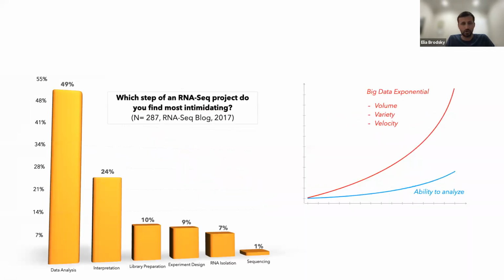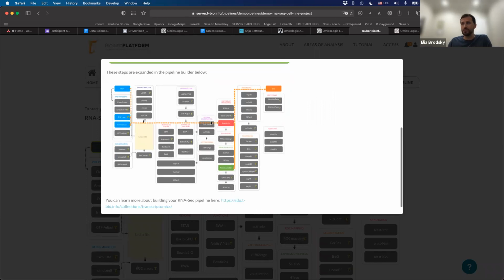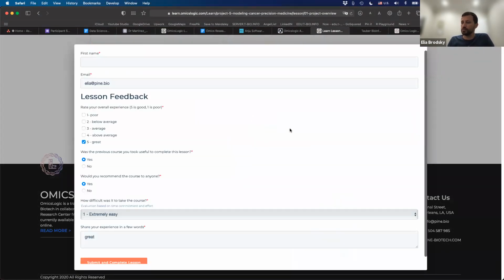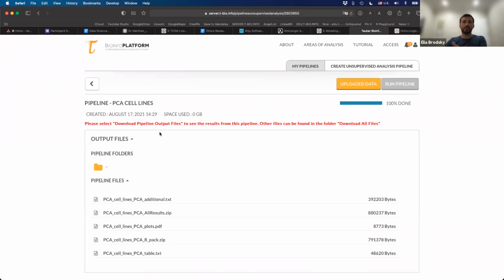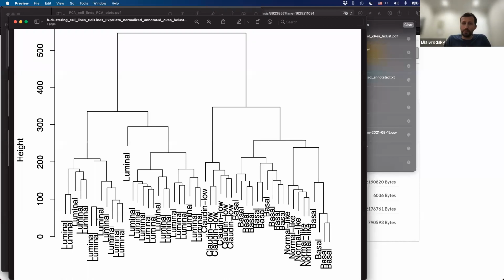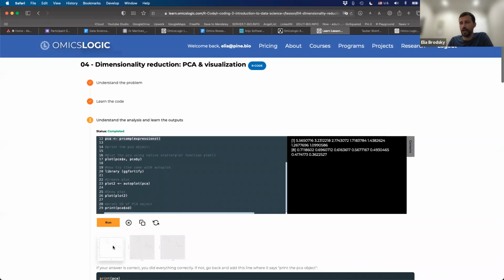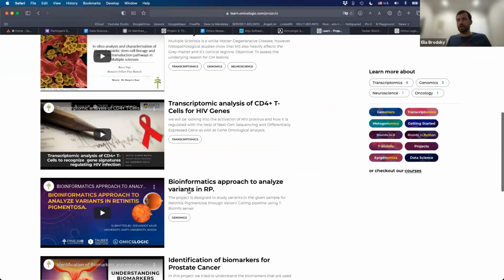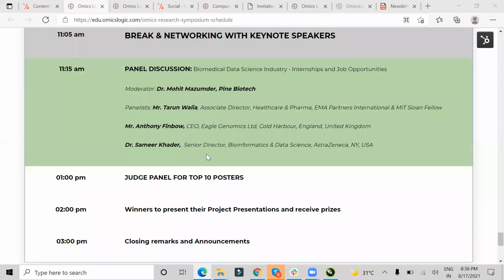Workshop 2 - Computational Biology for Non Bioinformaticians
Online Symposium Dedicated to the Latest Advances in Omics Technologies, Bioinformatics Analysis and Project-based Education.

The virtual research symposium is an opportunity for students, faculty and companies to come together and discuss advances in bioinformatics. In the sessions, speakers will highlight advanced new areas for bioinformatics as a discipline, offer students and faculty insight into best practices for mastering bioinformatics skills and allow them to explore career opportunities in academia and industry. We will cover:
·· Bioinformatics - Cutting Edge Research and Applications
·· Undergraduate, Masters and Ph.D. programs in Bioinformatics
·· Recruiters, Industry Internships and Job Opportunities
·· Effective Resources for Training and Education
·· Prizes for best school, college and citizen research projects

2. Pick the level you would like to enroll for.
    -  FREE for Listeners, Register here - Omics Logic August 2021 Symposium
    -  To get a certificate for the symposium, pick the "Beginner Level".
    -  To participate in the poster presentation and workshop, pick the
       "Intermediate Level".
    -  To participate only in the workshops and get the basic membership of
       the Omics Logic Learn portal, pick the "Advanced Level".